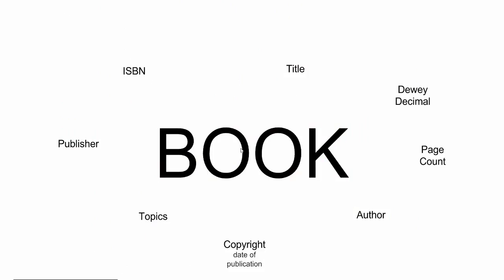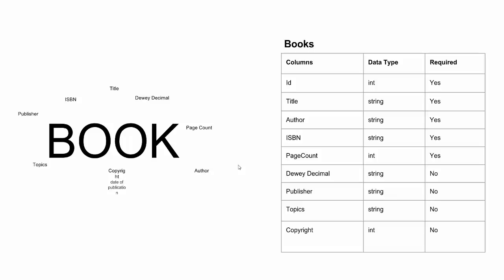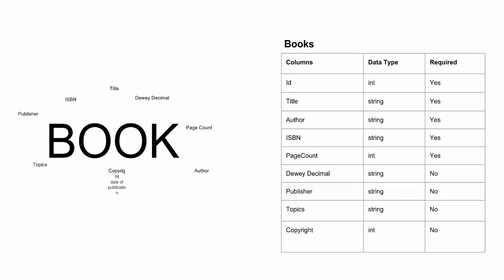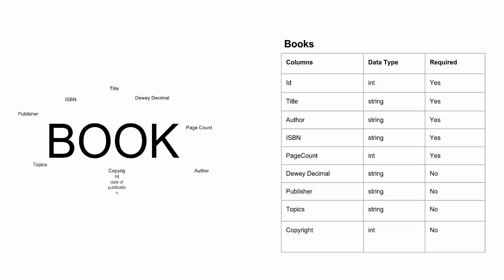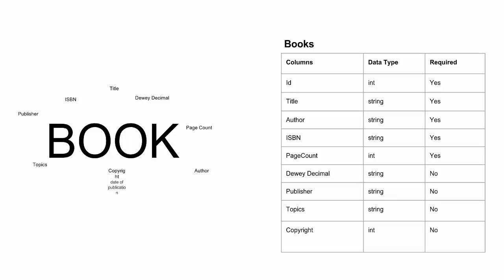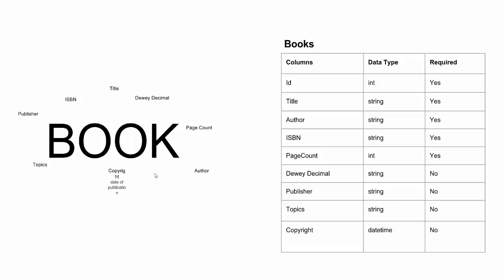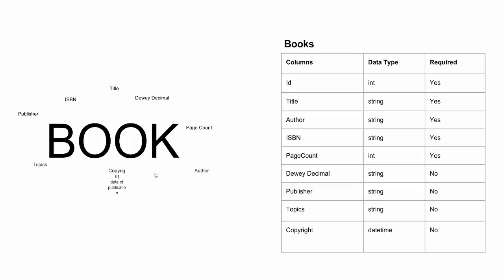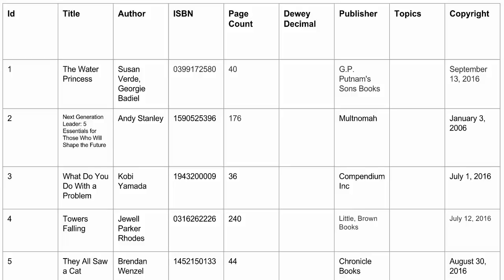Module 4 - Part 2 - Physical Tables | Database Management II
How to translate the identified elements into a database table structure